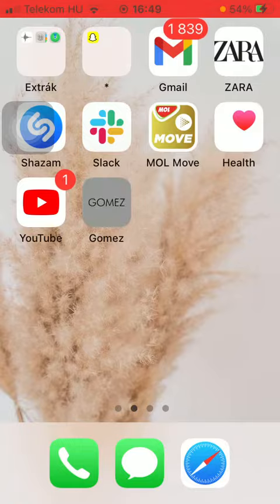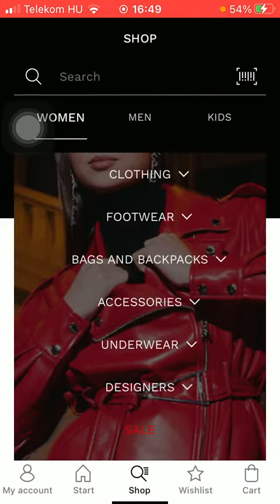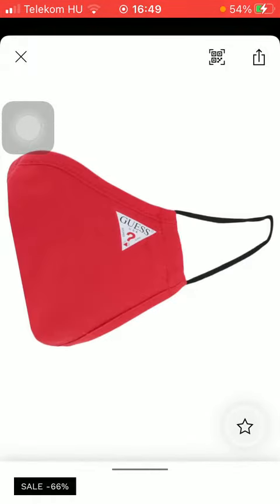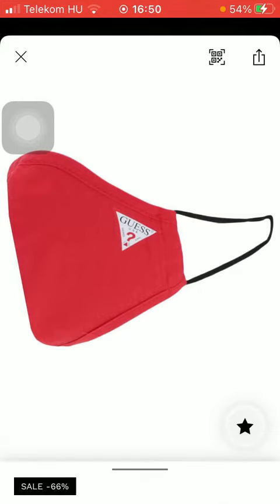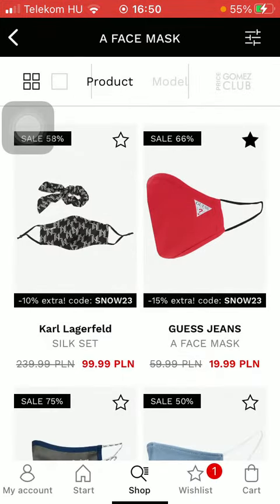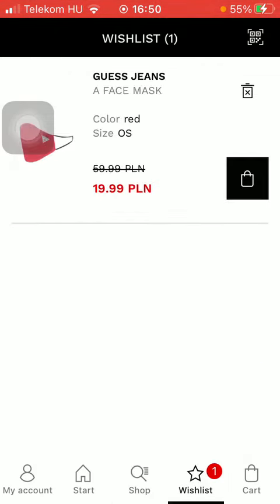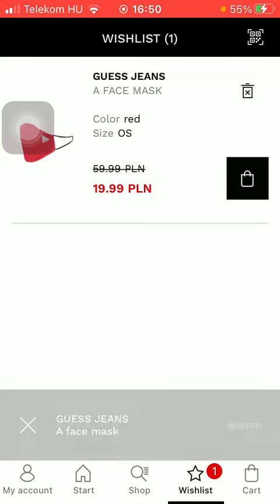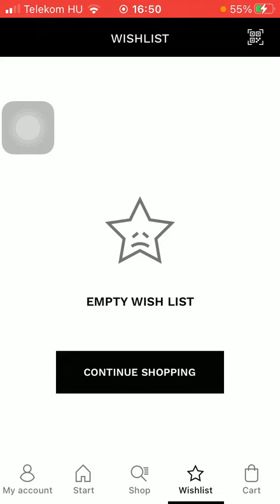How to add a product to wishlist on Gomez?